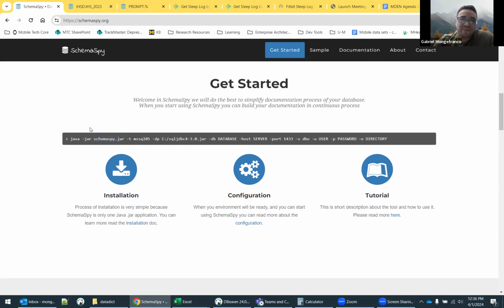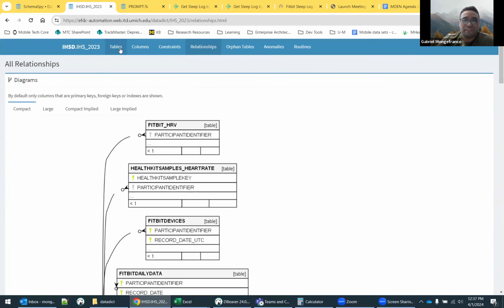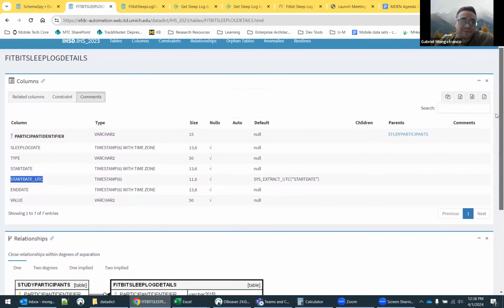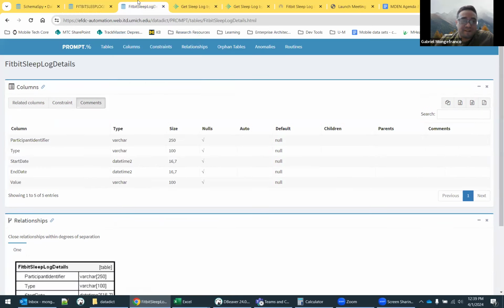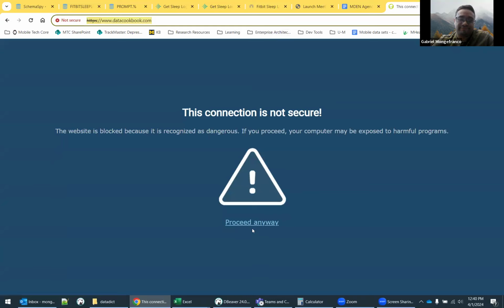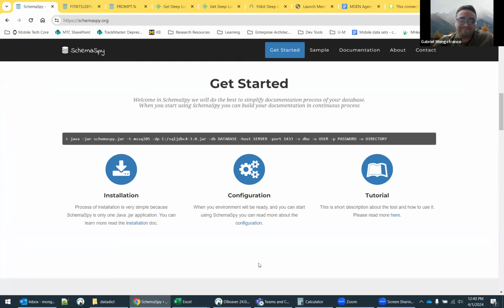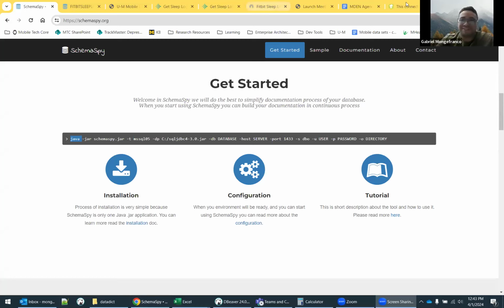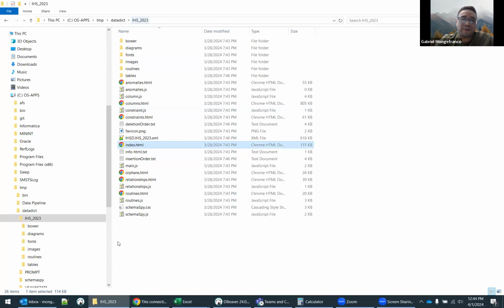SchemaSpy Data Dictionary Tool for Research Datasets | MDEN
A presentation from the University of Michigan's Mobile Data Expert Network (MDEN), showing how researchers can use an open source data dictionary tool called SchemaSpy to create professional, easy-to-understand documentation for research datasets. Presented at the MDEN monthly meeting on April 1st, 2024 by Gabriel Mongefranco, Sr. Mobile Data Architect at the University of Michigan’s Eisenberg Family Depression Center.